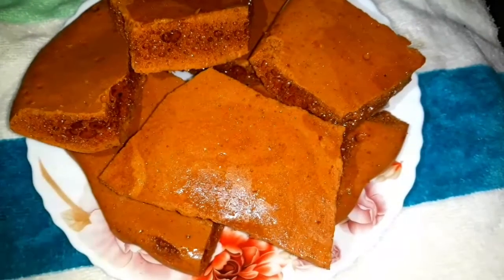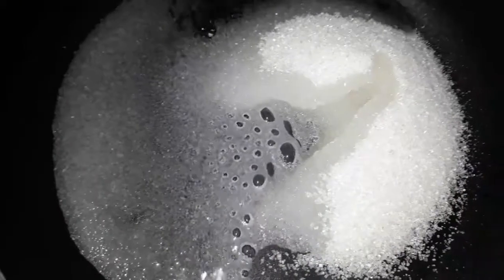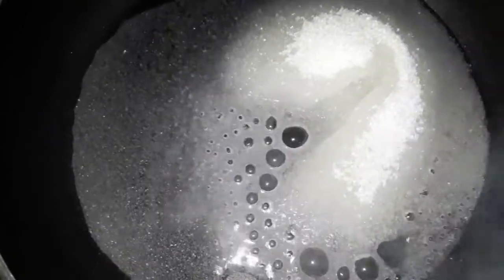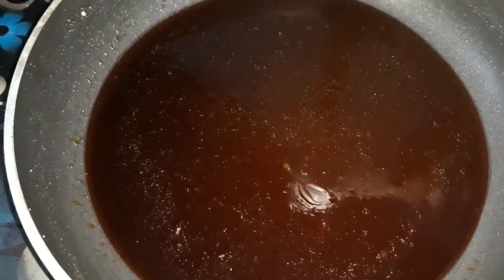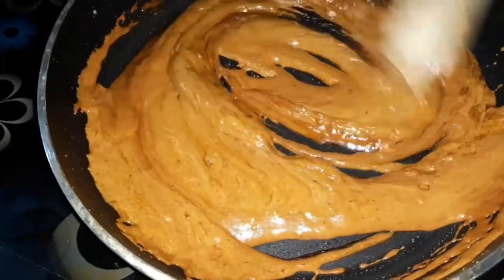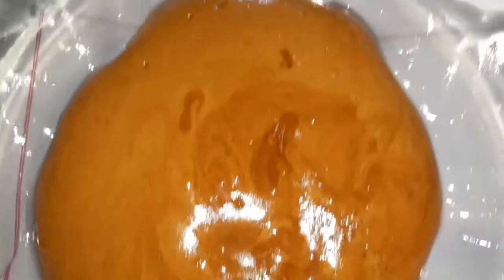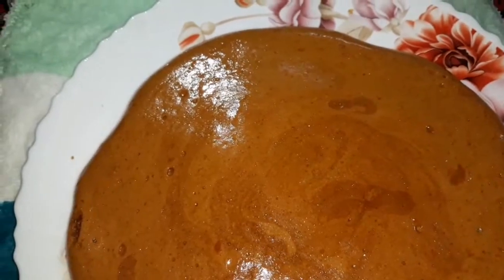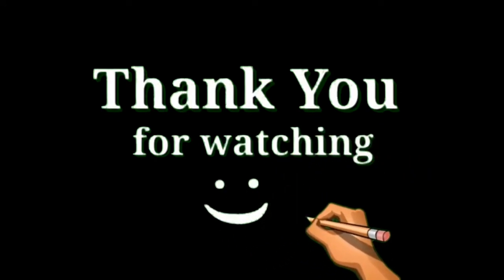কটকটি/ঘি চমচম তৈরির সহজ রেসিপি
আসসালামু আলাইকুম
ছোট বেলার এই কটকটি/ঘি চমচম এর জন্য আমরা পাগল ছিলাম।তবে বর্তমানে এর জনপ্রিয় তা অনেক কমে গেছে।আর তেমন পাওয়া যায় না।তাই পুরোনো দিনের এই খাবারটা শেয়ার করলাম।